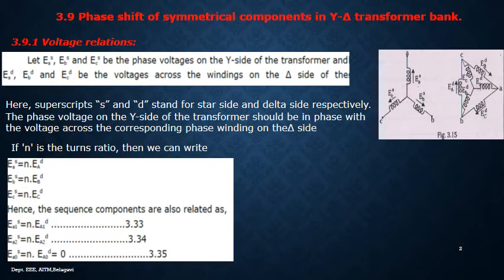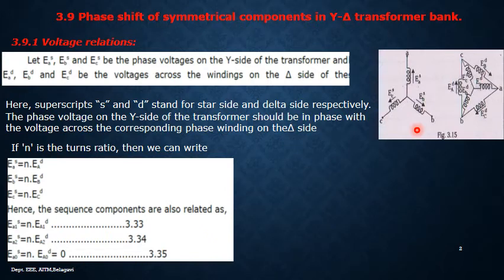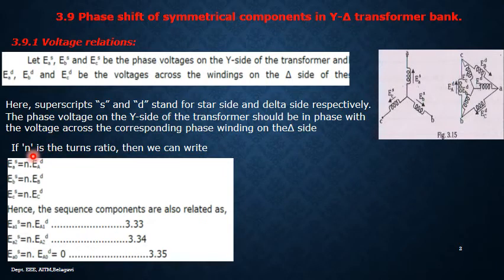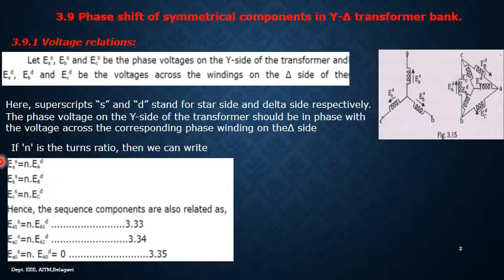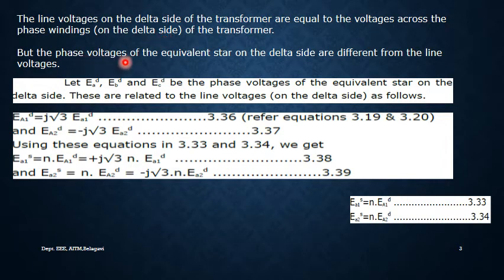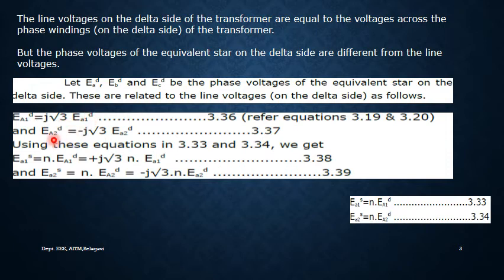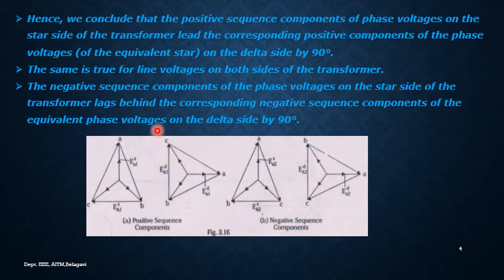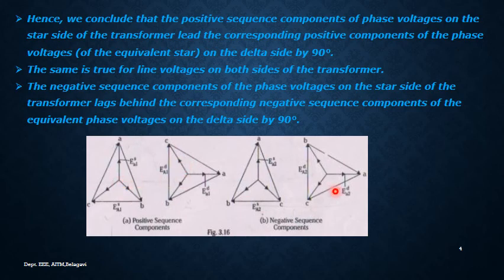Symmetrical Components (POWER SYSTEM ANALYSIS – 1 Module- 3 lecture-7)